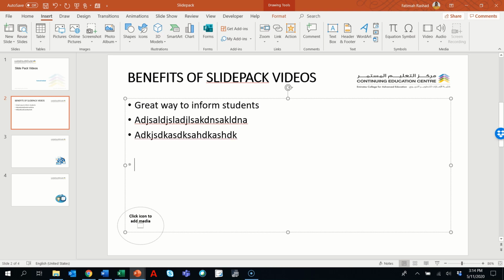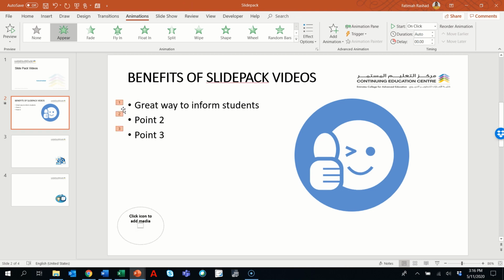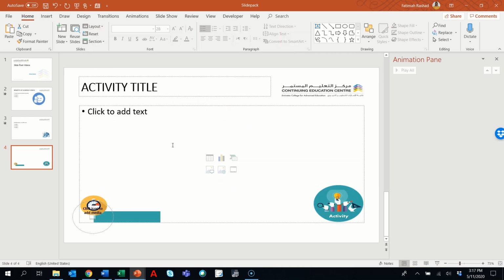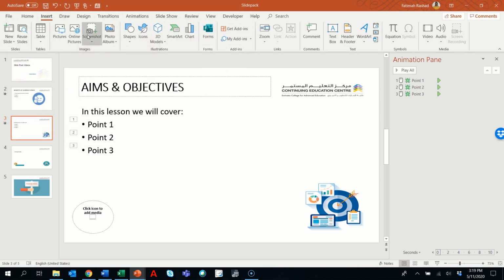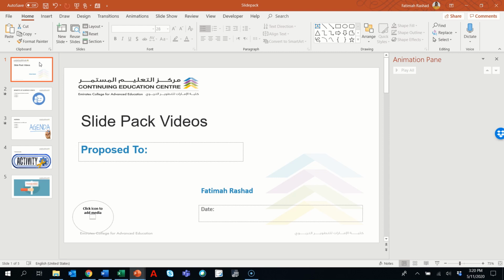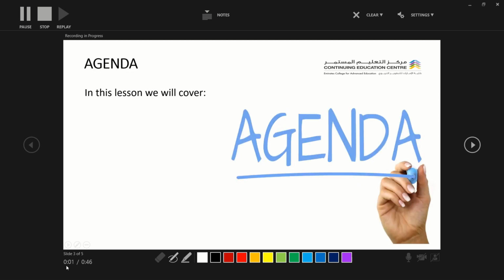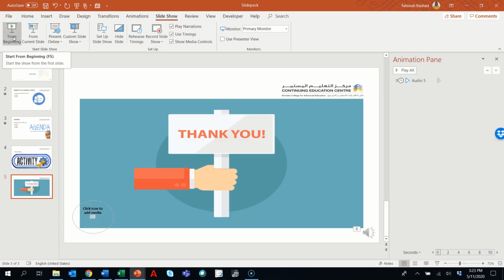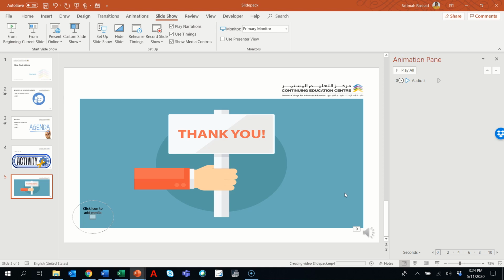The Virtual Trainer Bootcamp Module 3: 2c Slidepack Videos 1